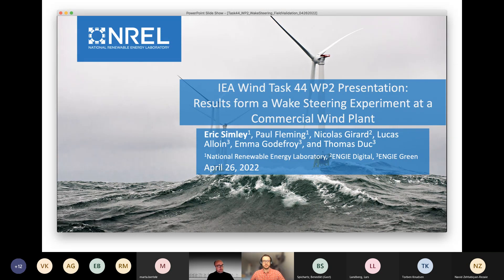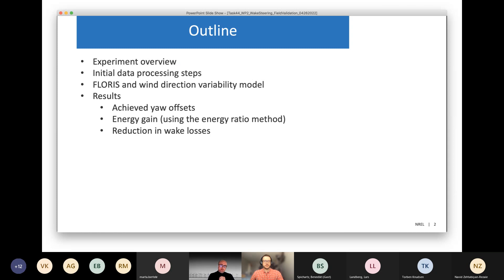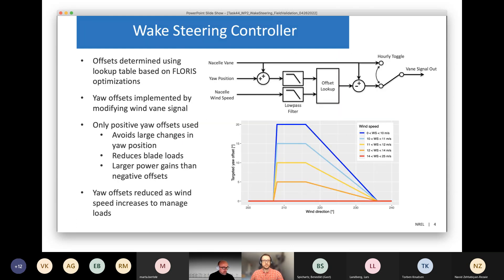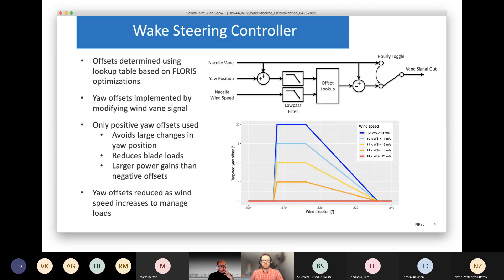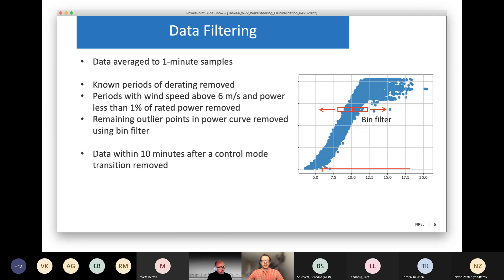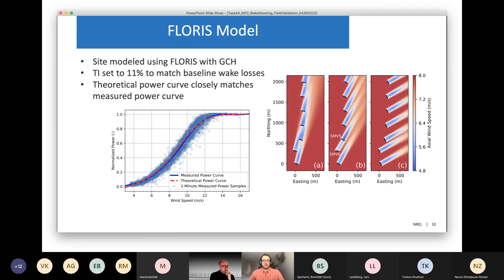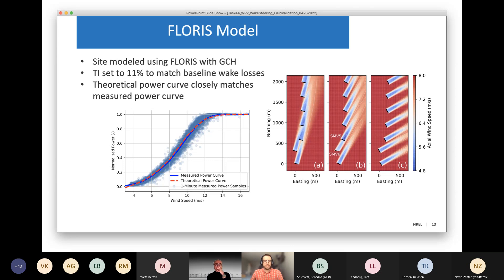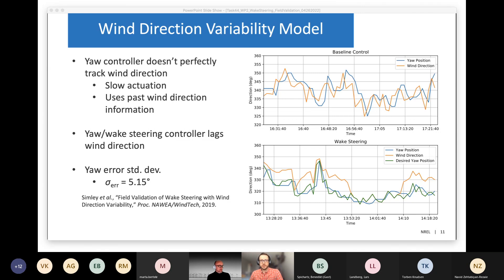Eric Simley - Results from a Wake Steering Experiment at a Commercial Wind Plant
This talk describes results from a wake steering experiment at a commercial wind plant involving two wind turbines spaced 3.7 rotor diameters apart. During the 3-month experiment period, we estimate that wake steering reduced wake losses by 5.6% for the wind direction sector investigated. After applying a long-term correction based on the site wind rose, the reduction in wake losses increases to 9.3 %. As a function of wind speed, we find large energy improvements near cut-in wind speed, where wake steering can prevent the downstream wind turbine from shutting down. Yet for wind speeds between 6–8 m/s, we observe little change in performance with wake steering. However, wake steering was found to improve energy production significantly for below-rated wind speeds from 8–12 m/s. We attribute much of the improvement in wake steering performance at higher wind speeds to a significant reduction in the power loss of the upstream turbine as wind speed increases. Additionally, we find higher wind direction variability at lower wind speeds, which contributes to poor performance in the 6–8 m/s wind speed bin because of slow yaw controller dynamics. Further, we compare the measured performance of wake steering to predictions using the FLORIS (FLOw Redirection and Induction in Steady State) wind farm control tool coupled with a wind direction variability model. Although the achieved yaw offsets at the upstream wind turbine fall short of the intended yaw offsets, we find that they are predicted well by the wind direction variability model. When incorporating the expected yaw offsets, estimates of the energy improvement from wake steering using FLORIS closely match the experimental results. In addition to presenting the results of the wake steering experiment, we discuss the methods for quantifying the increase in energy gain and reduction in wake losses, including uncertainty quantification.